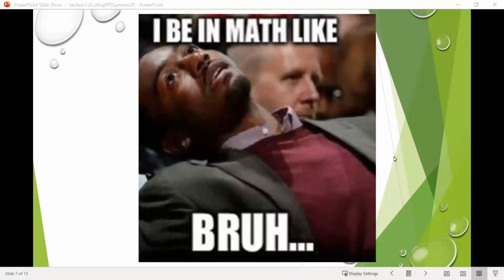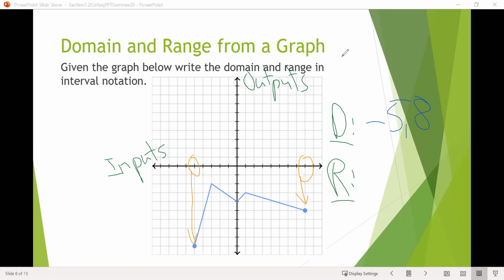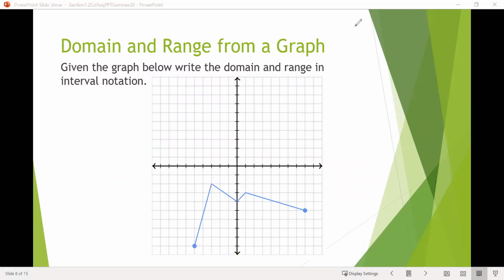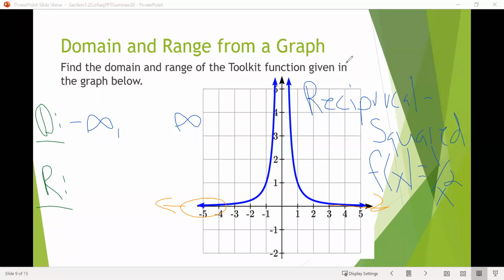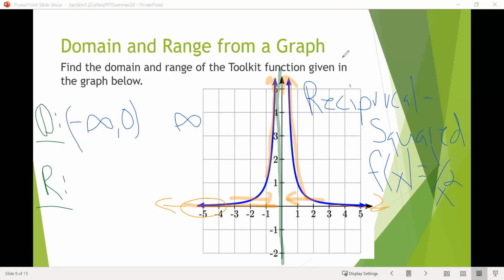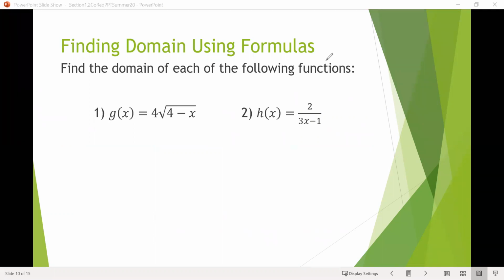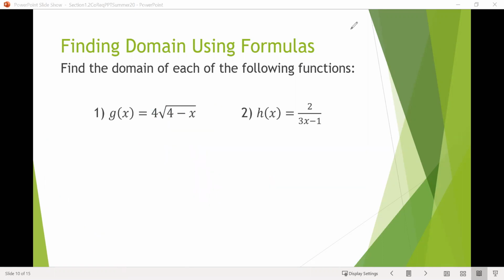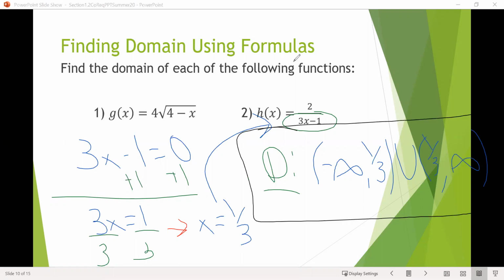PreCalc: Section 1.2 Part 2